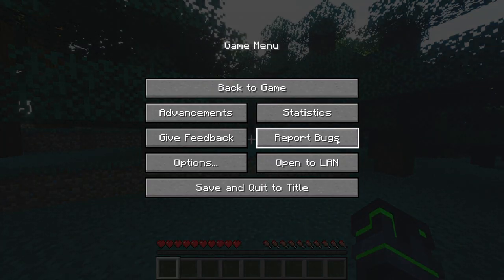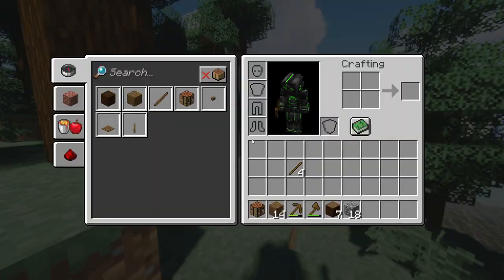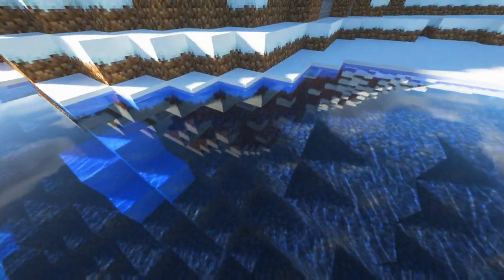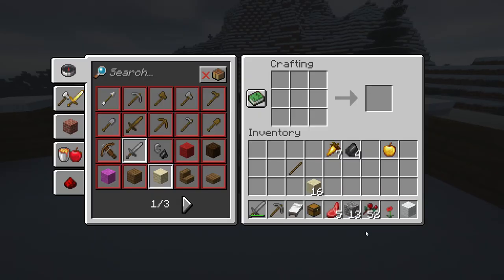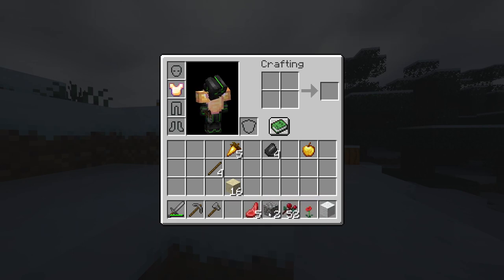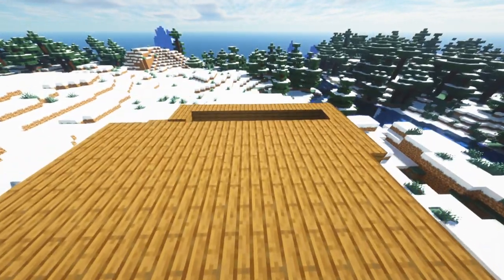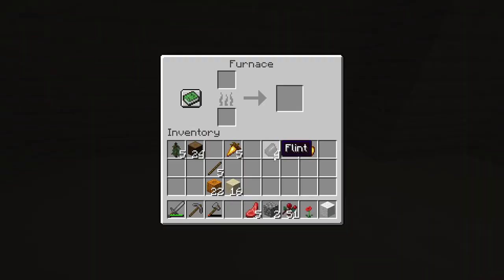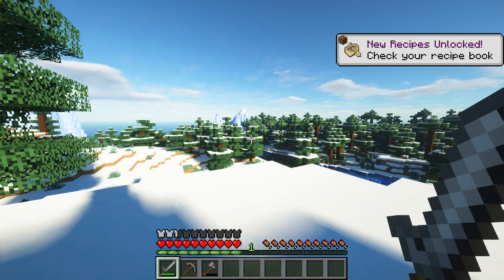Minecraft challange no hud| Part 1